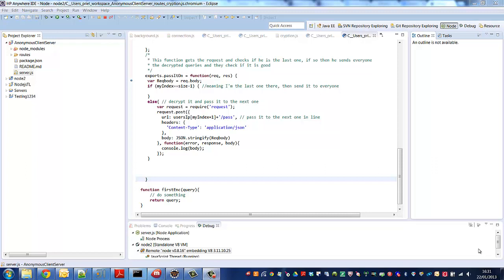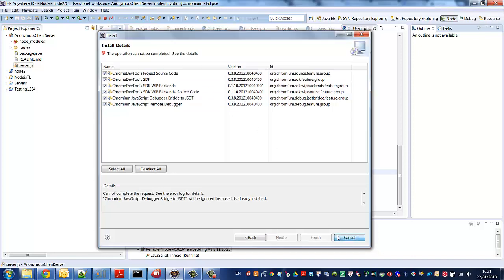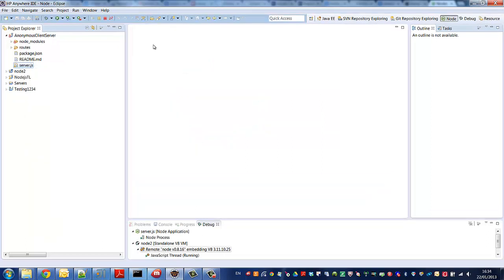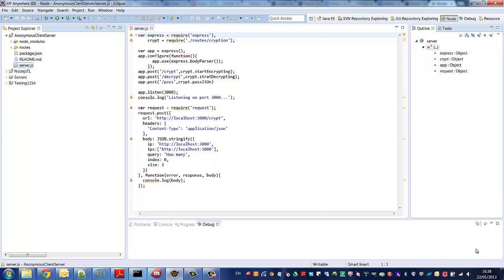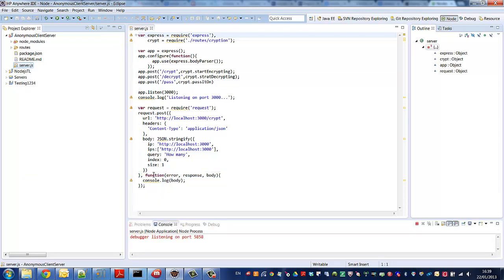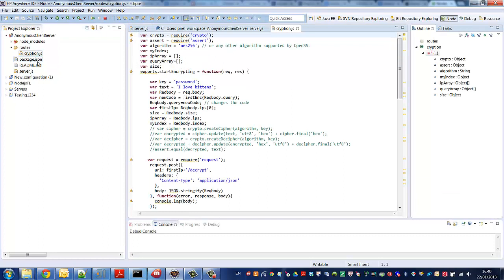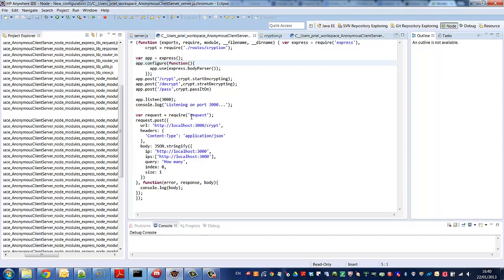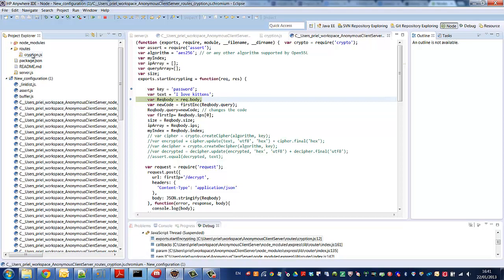How to debug node.js using Eclipse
Learn how to debug node.js using some eclipse plugins.